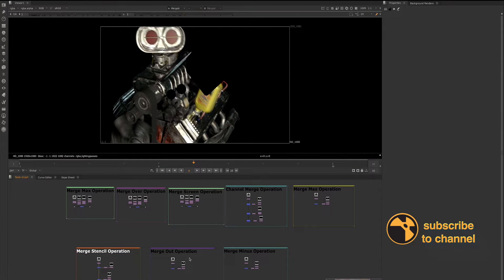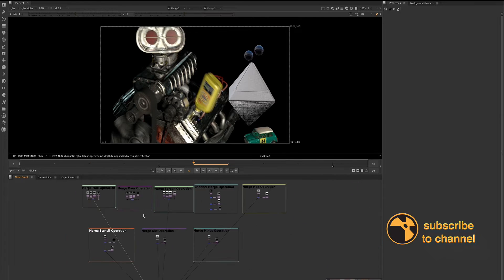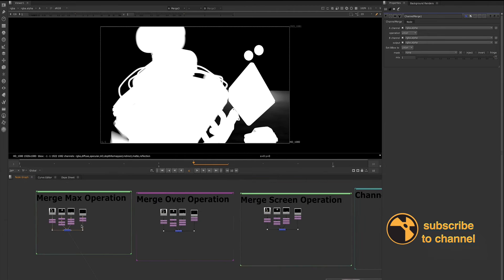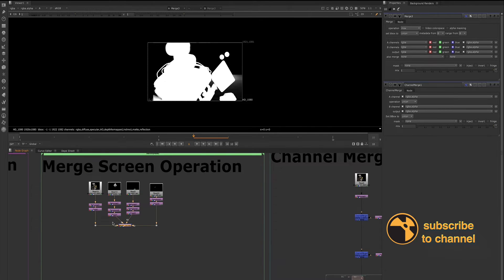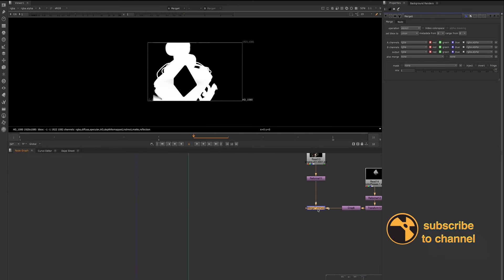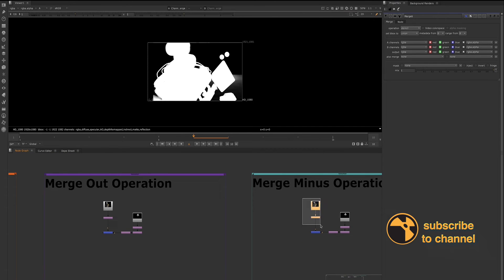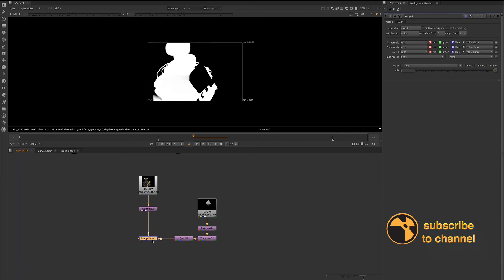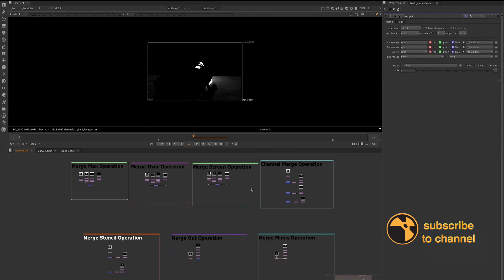Nuke Demo Request: Merging Mattes/Alpha Channels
Nuke Compositing - Alpha Channel - Merging Mattes

In this demo I will go over some of the ways that you can add mattes together, as well as subtract mattes.

We cover merge max, merge screen, merge over, merge min, merge stencil, merge out and the channel merge node.